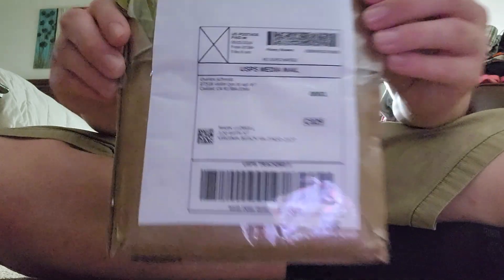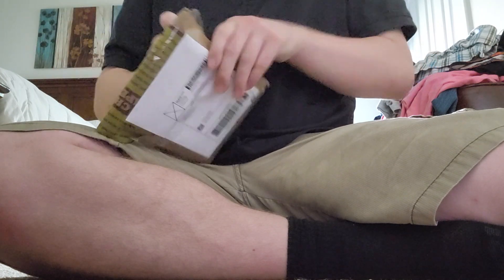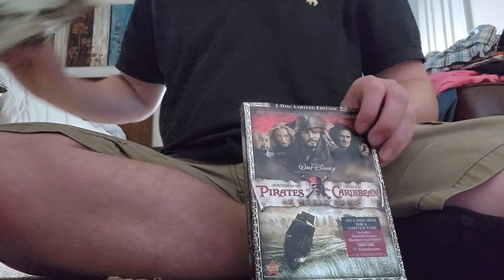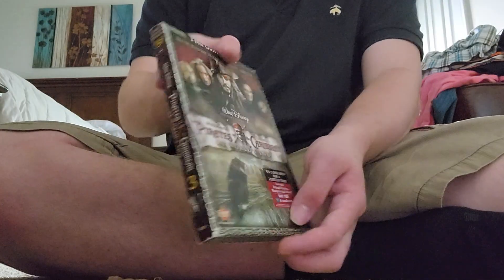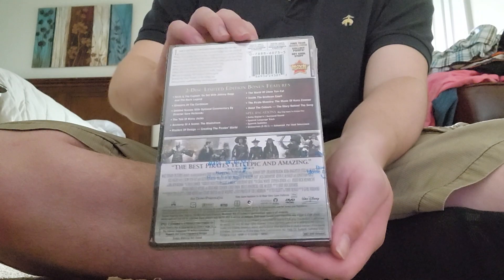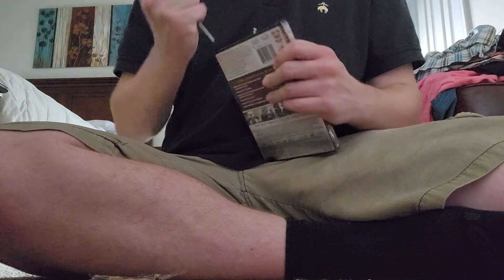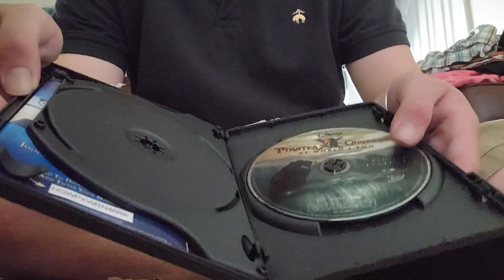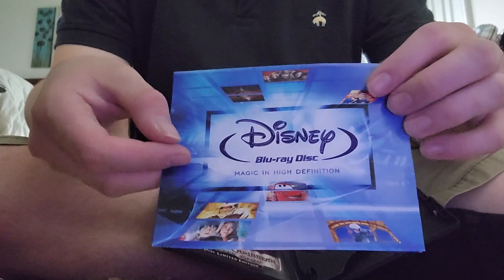Pirates of the Caribbean at world's end 2-disc limited edition DVD unboxing